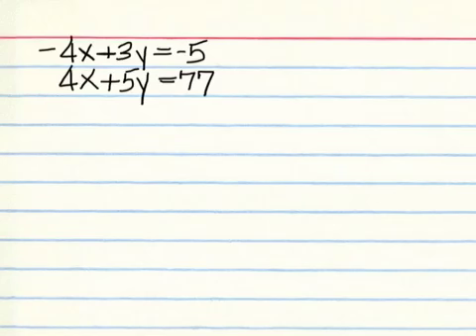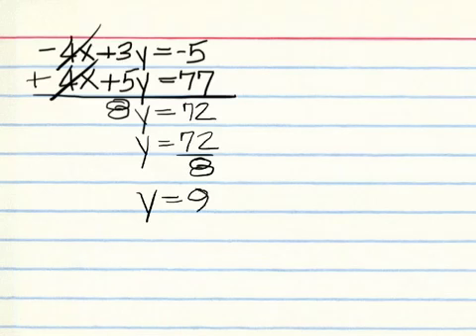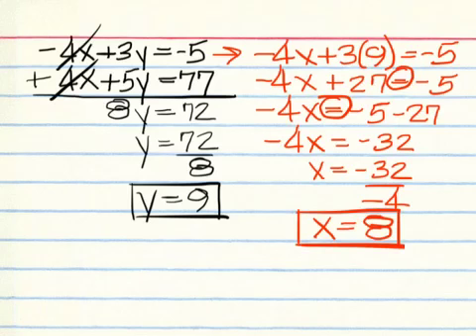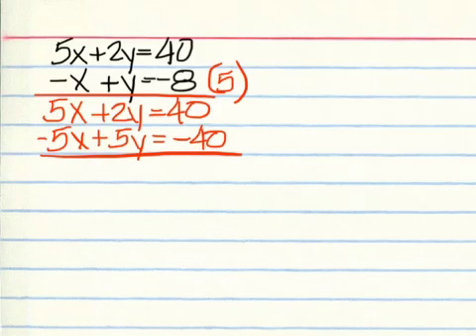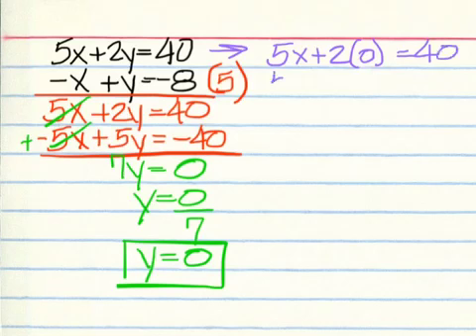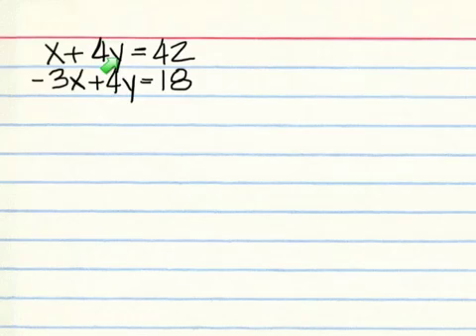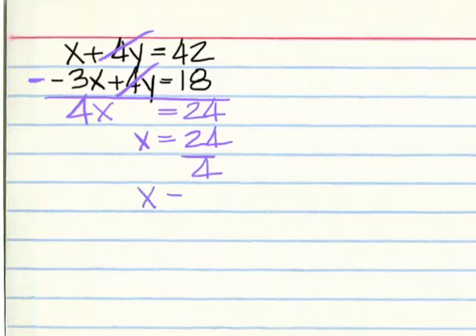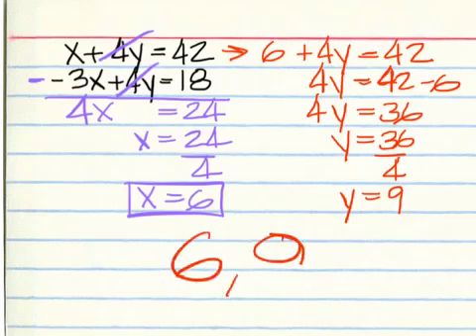12-10-12 2nd Period Algebra 1 (Green High School)